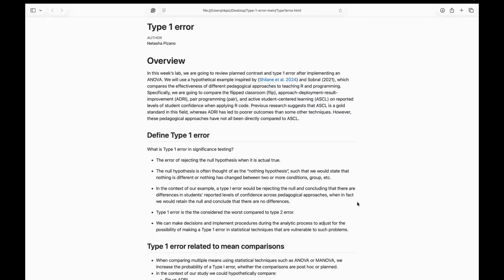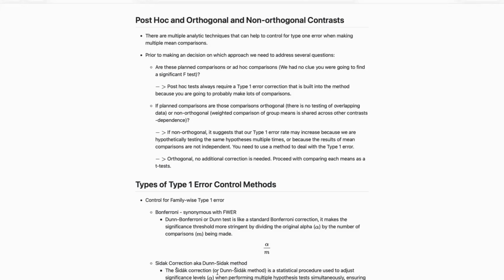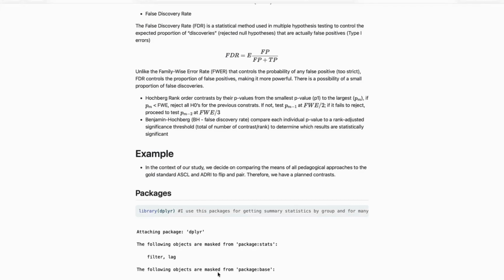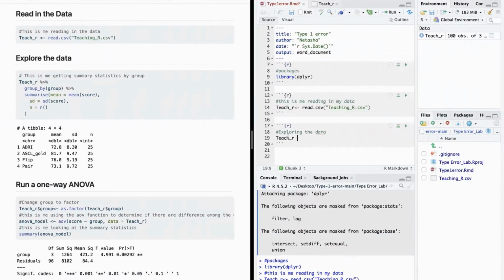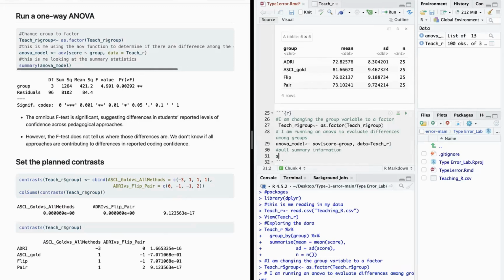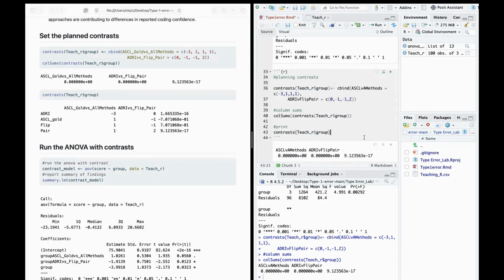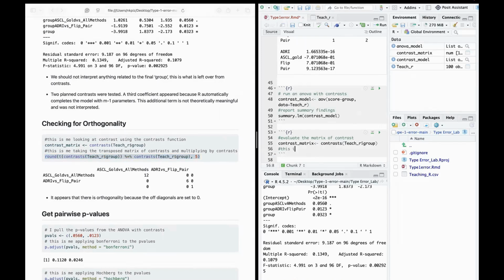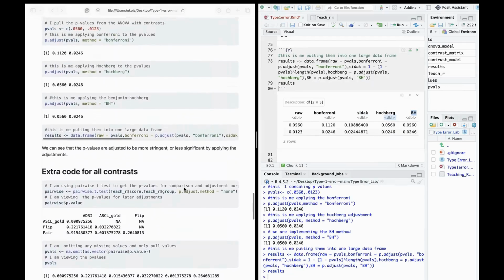Type 1 Error Control Methods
In this video, I describe one of the most important concepts in statistical analysis: controlling Type I error when conducting multiple comparisons. If you’ve ever run several hypothesis tests at once, you know the risk of false positives increases—and that’s where correction methods come in.

We walk through four widely used techniques using R:

* Bonferroni correction (simple and conservative)
* Šidák correction (a slightly less conservative alternative)
* Hochberg procedure (a powerful step-up method)
* Benjamini–Hochberg (BH) (controls the False Discovery Rate)